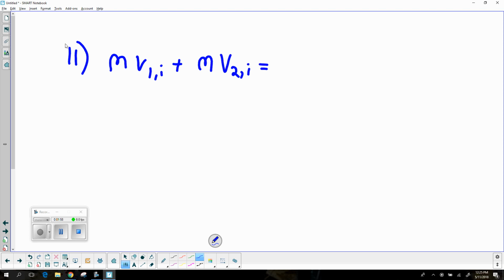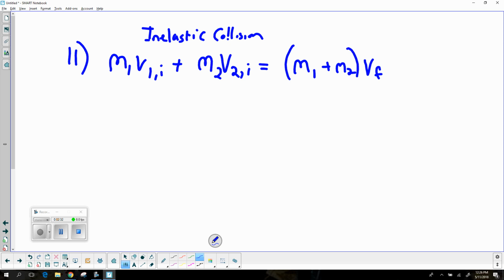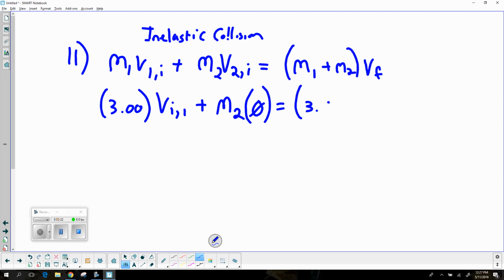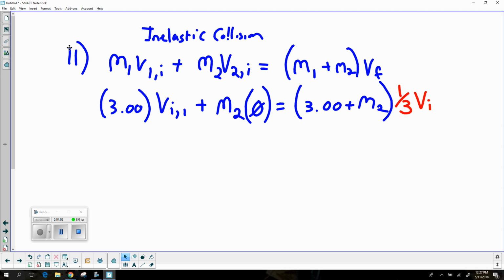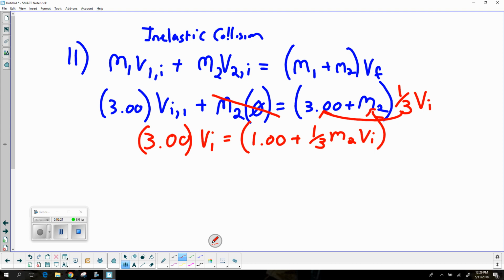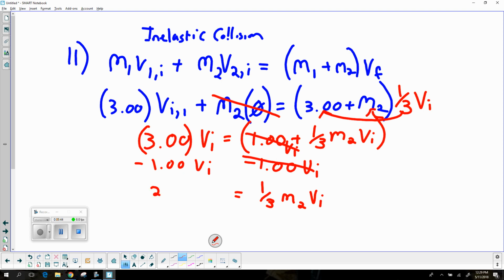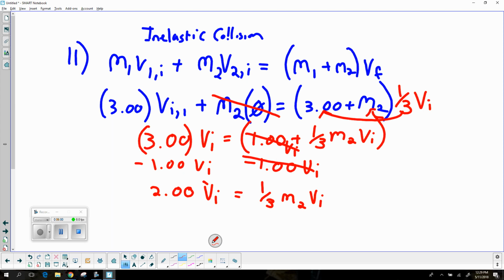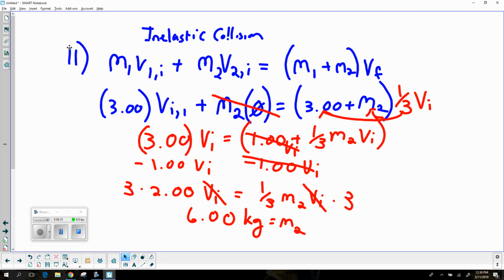Work p test #11